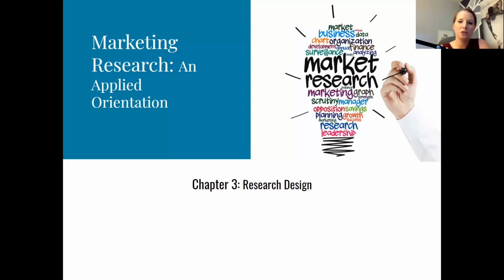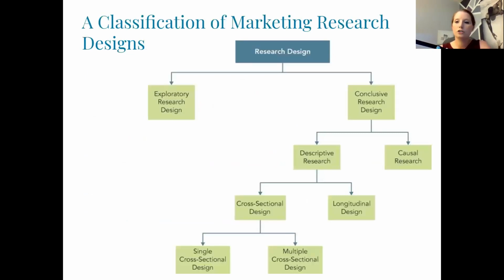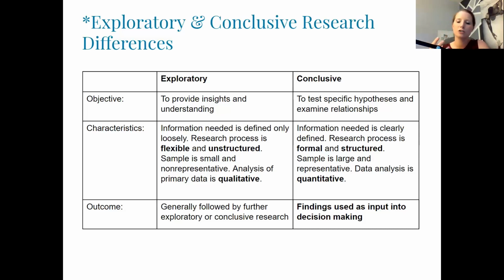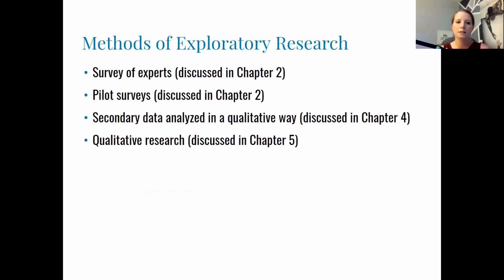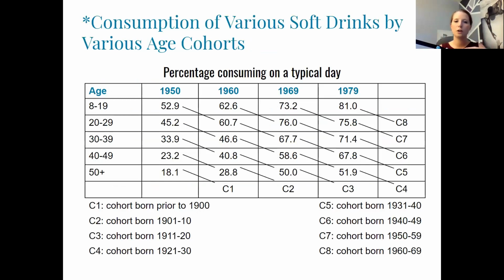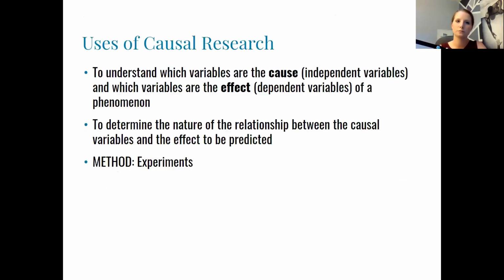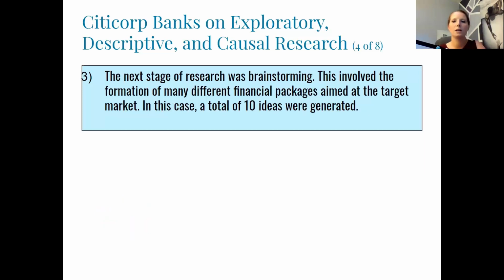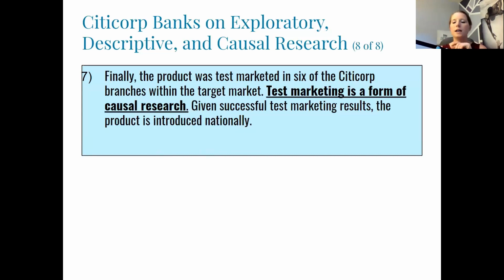Marketing Research: Exploratory Research Design